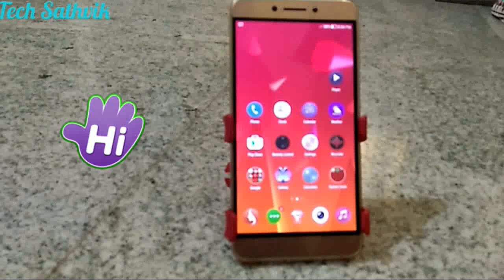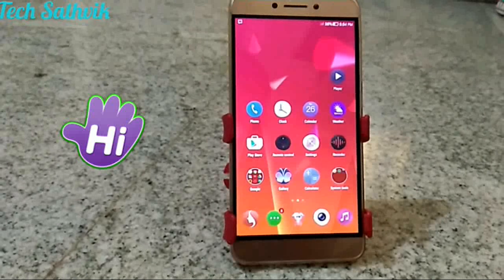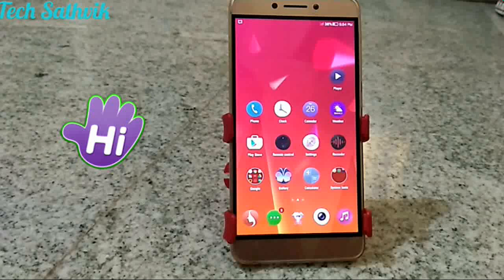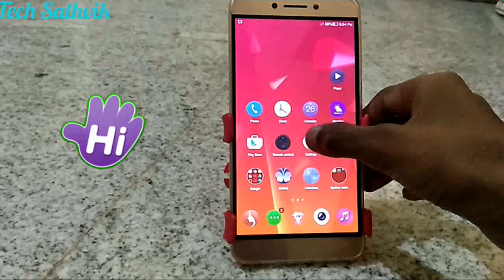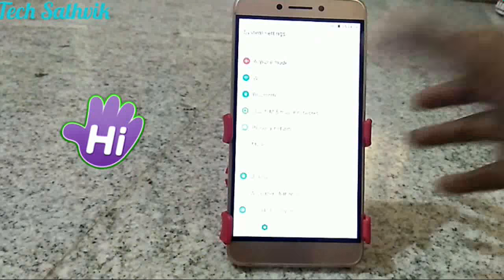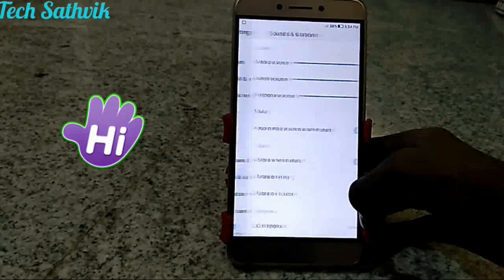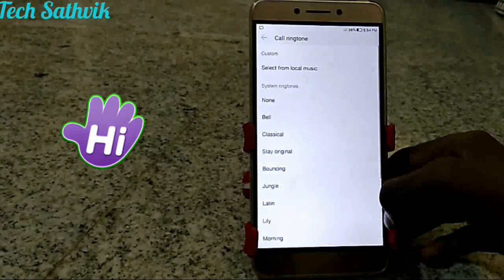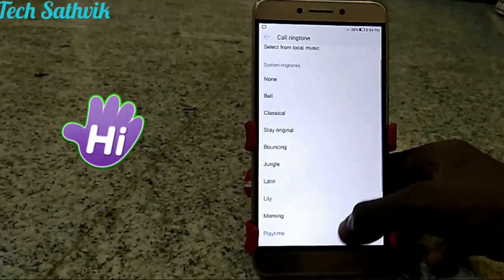LeEco Le Max 2 - Sound Test!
Let's Test The Sound Quality On Le Max 2.